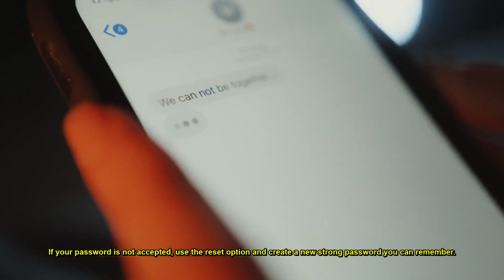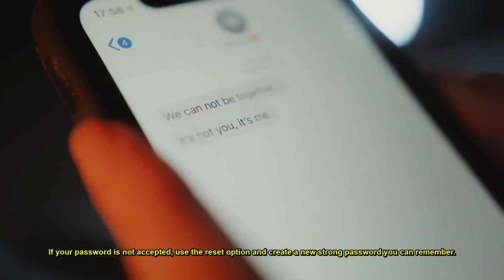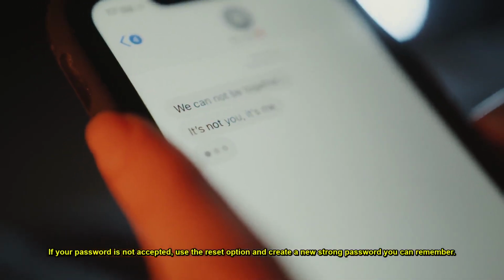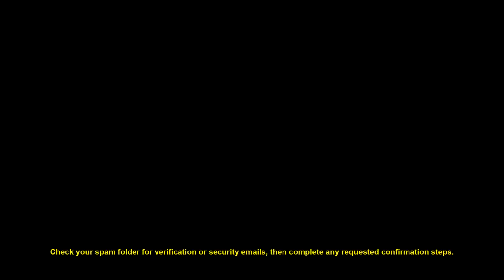How to Cancel The Great Courses for Individuals - Easy Tutorial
In this easy tutorial, we’ll guide you step-by-step on how to cancel your Great Courses subscription for individuals. Whether you’re looking to pause your learning journey or simply need to manage your subscriptions, we’ve got you covered! Follow along as we simplify the cancellation process and answer common questions.